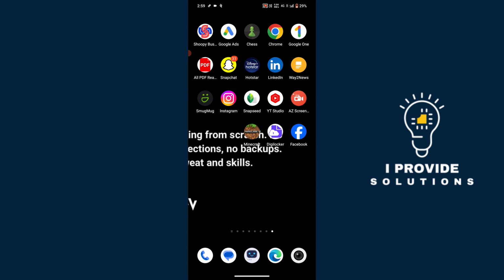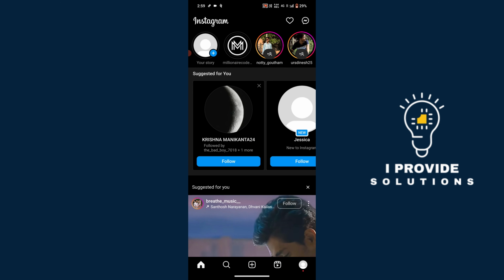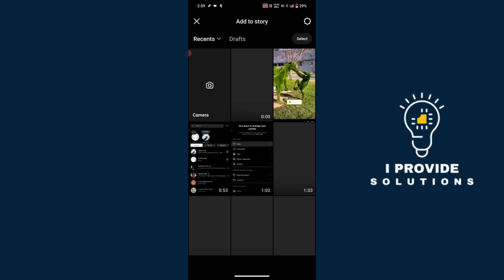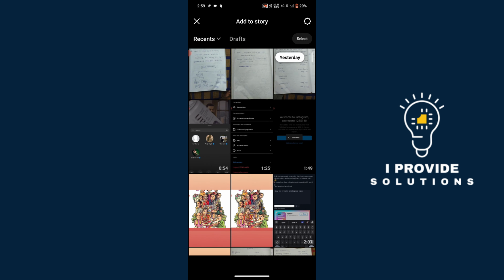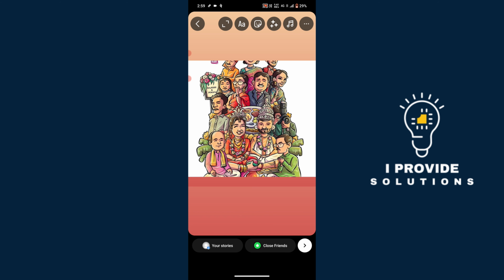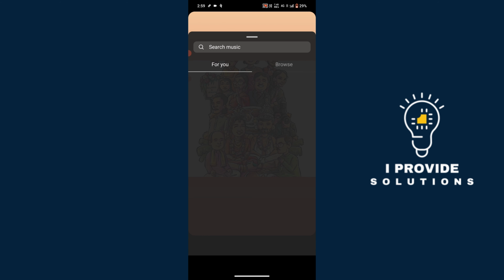Use Music In Instagram Stories - How To Use Music In Instagram Stories (New Music In Stories Button)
In this video, I show you Use Music In Instagram Stories - How To Use Music In Instagram Stories (New Music In Stories Button)